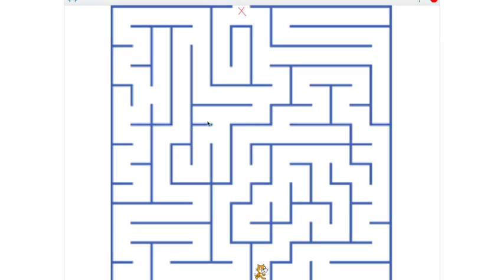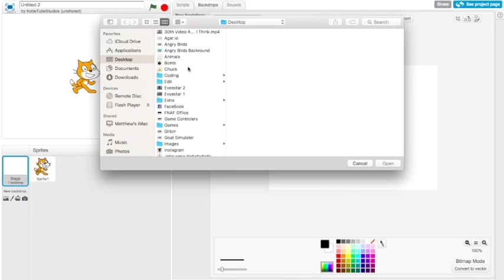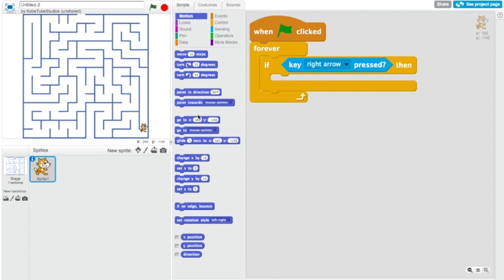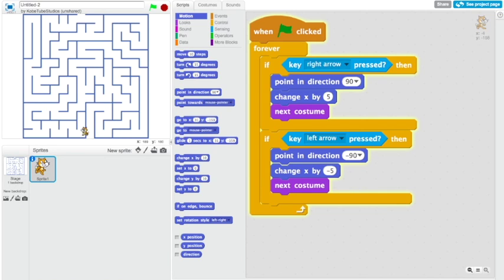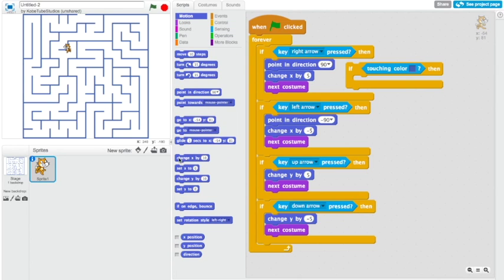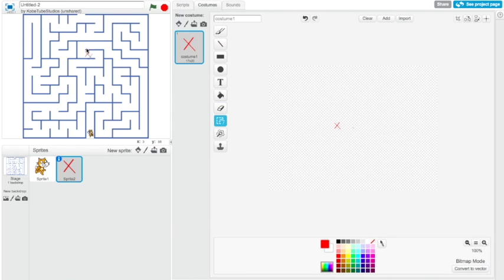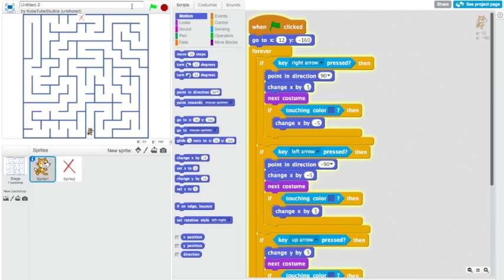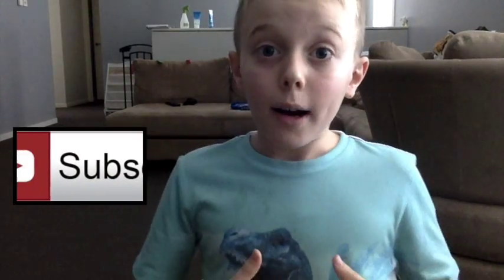How To Make A Maze Game On Scratch | Scratch Tutorials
Hi, Me Name I' Jeff (No It Isn't)
(Sorry That This Isn't HD)